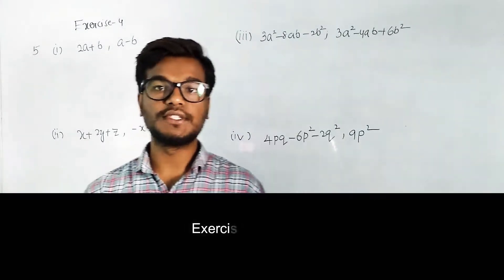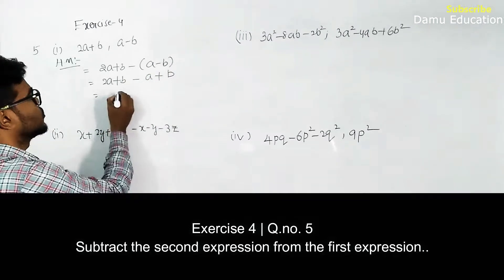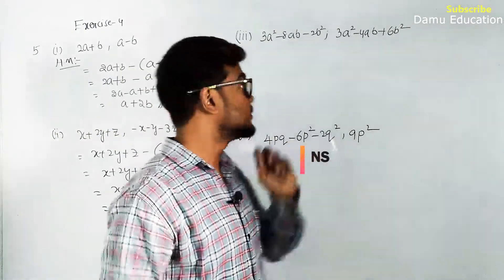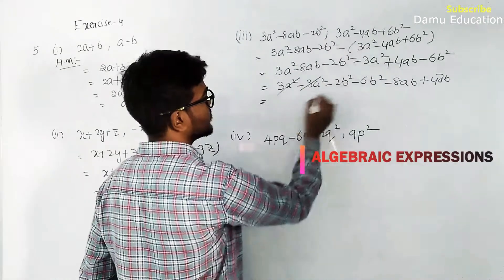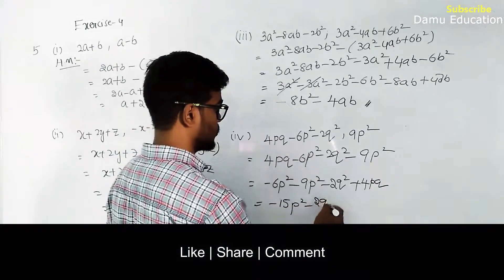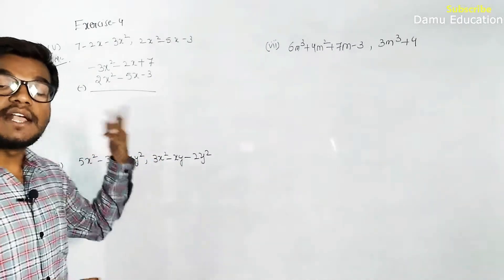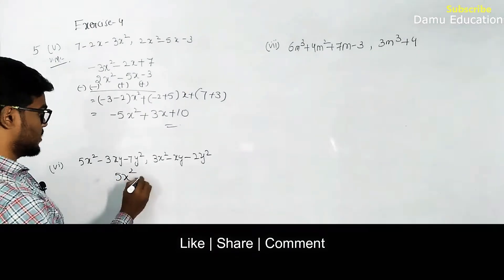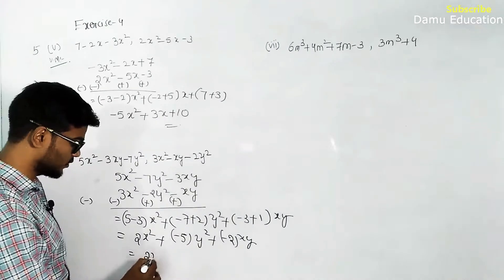Algebraic Expressions | Subtract the second expression from the first expression | Ex 4 Q 5 | 7th